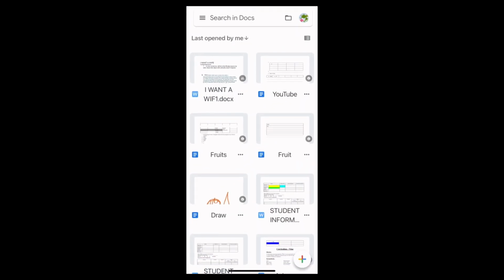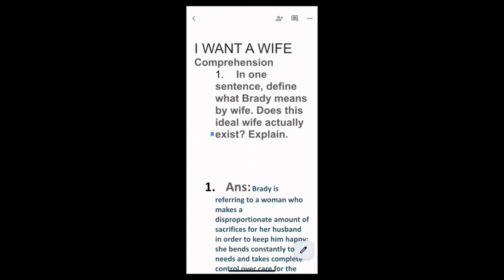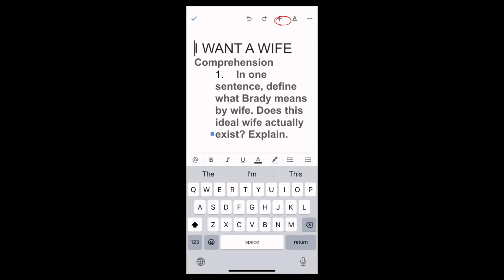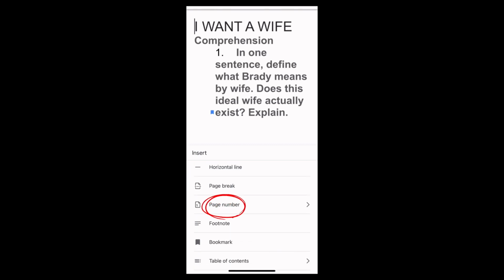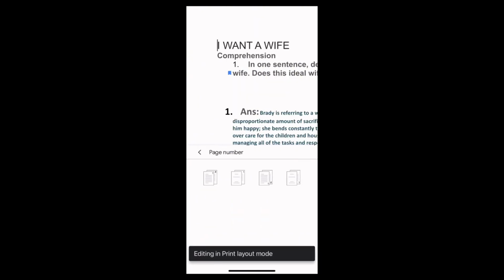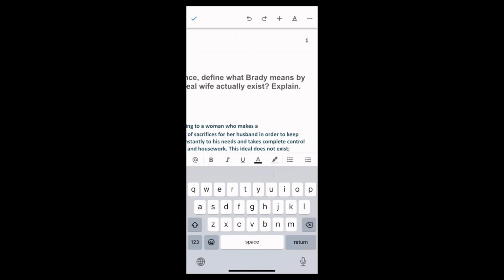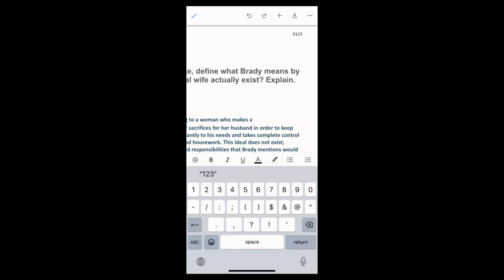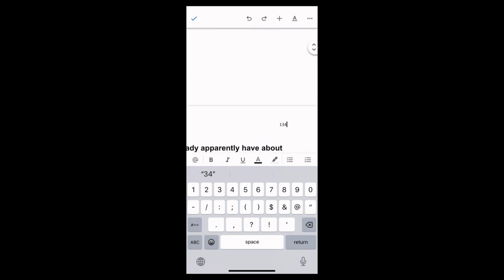How to Add Page Number in Google Docs 2024?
Need to add page numbers to your Google Docs document? This video will guide you through the process of inserting and formatting page numbers, perfect for creating professional reports, essays, or any document where numbering is important!